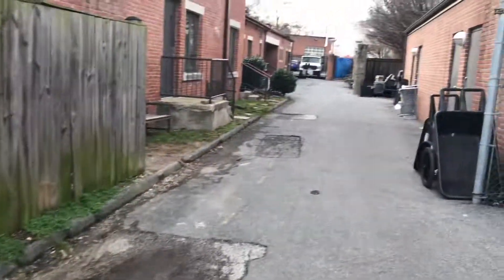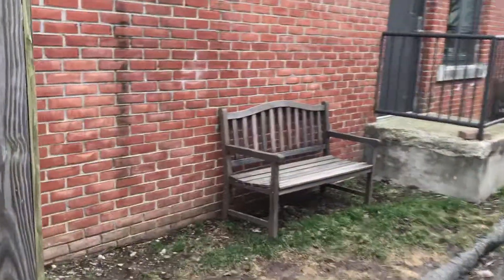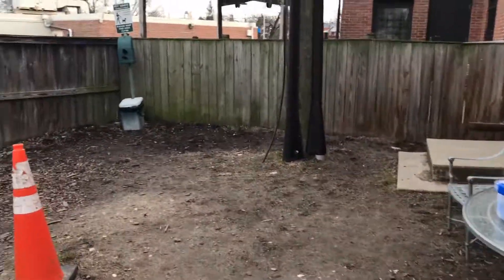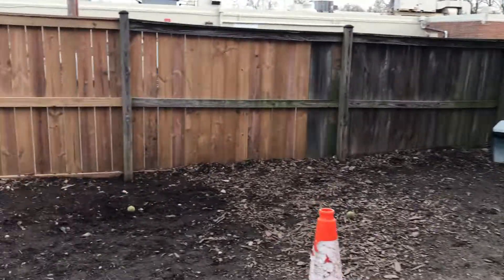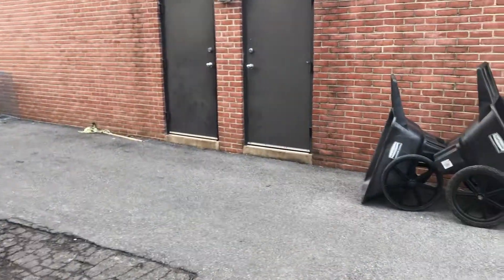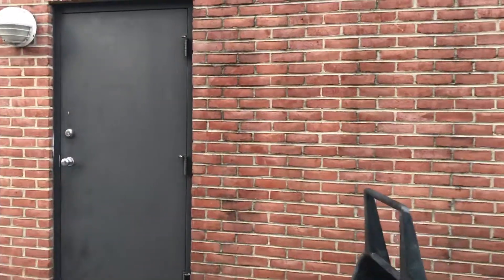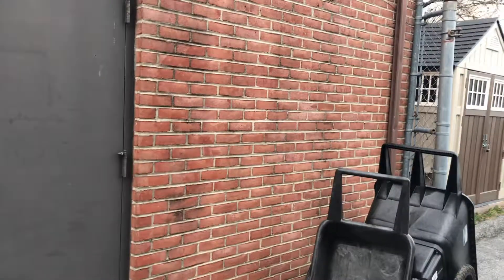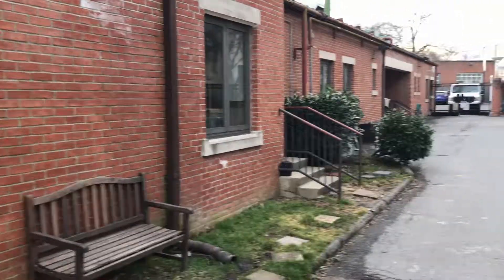HRA Tour 6